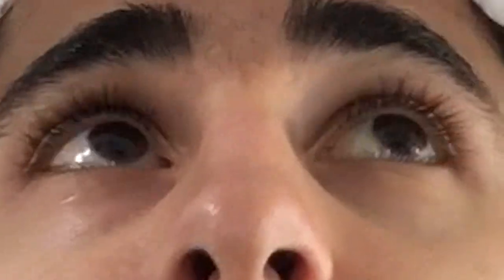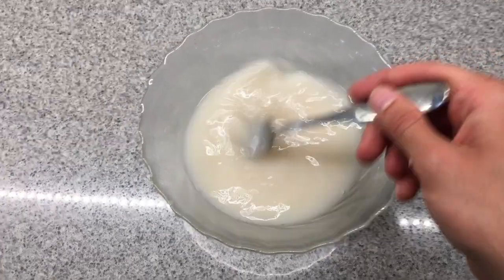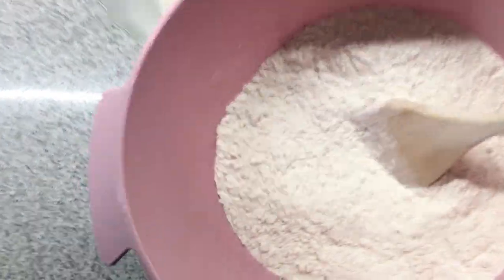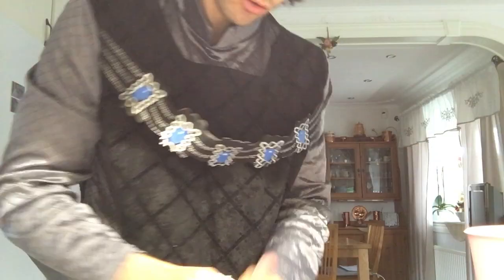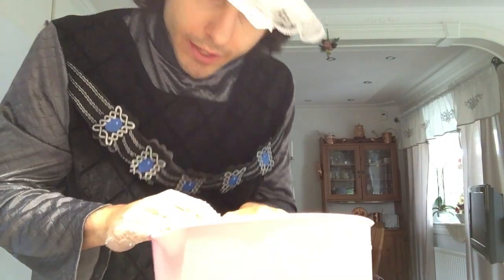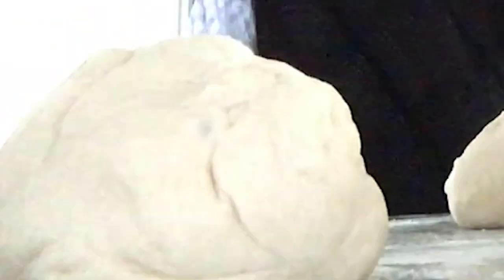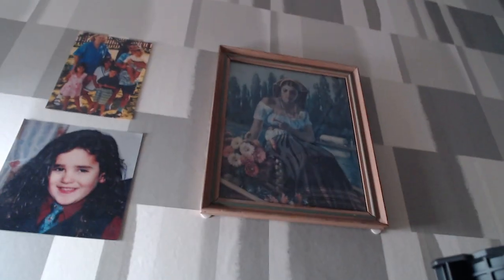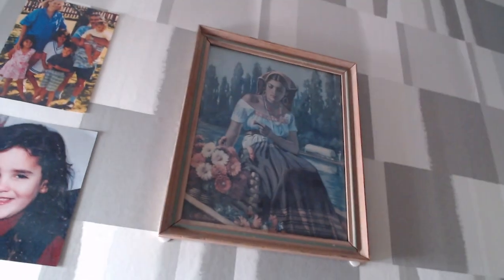MEDIEVAL PEASANT BREAD BAKING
Hi! Today we bake bread. Not just any bread, but the best bread in the world. Elves would call it Lembas Bread.